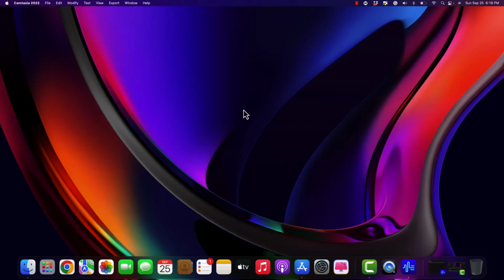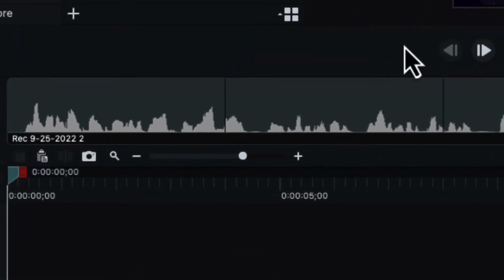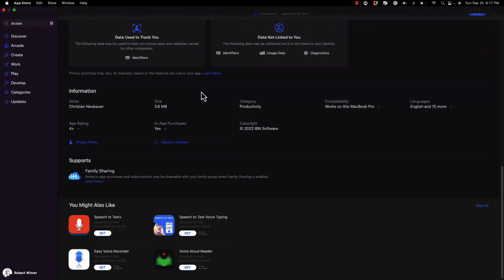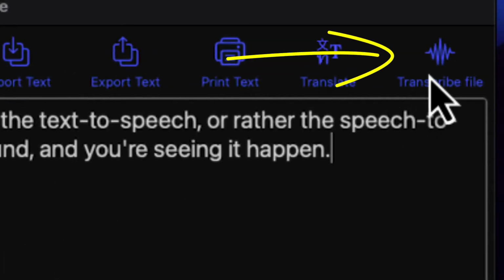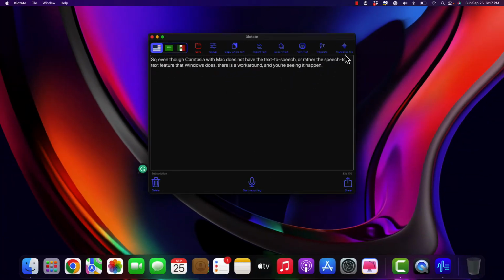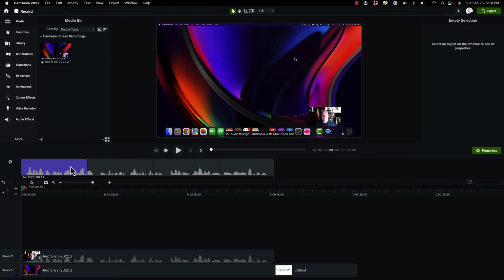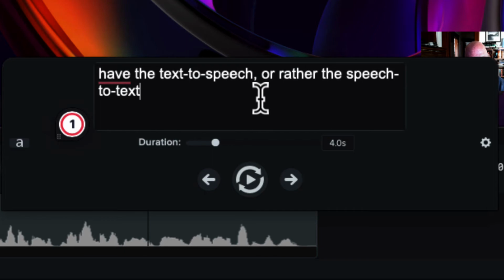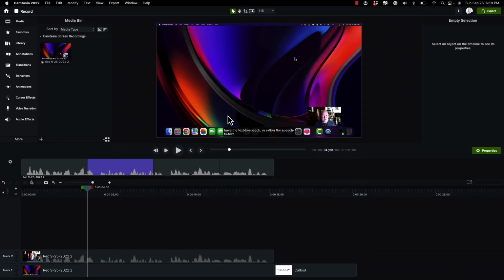Camtasia (Mac) "Speech-To-Text" Workaround: How-To Guide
If you're having trouble with the Camtasia (Mac) "Speech-To-Text" function, this how-to guide is for you!

In this guide, I'll walk you through the steps necessary to solve the problem and get your Camtasia (Mac) "Speech-To-Text" working again. So whether you're having trouble with your audio or transcribing, this guide will help you get back up and running as quickly as possible!